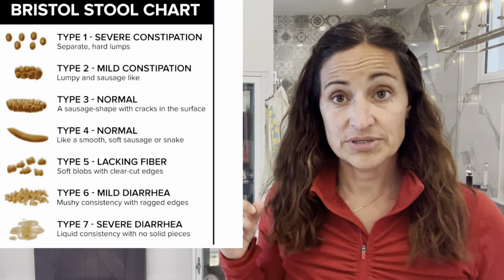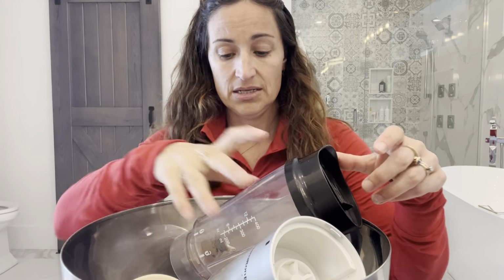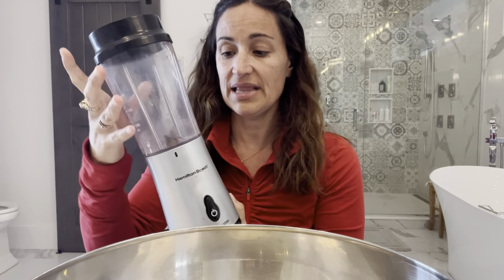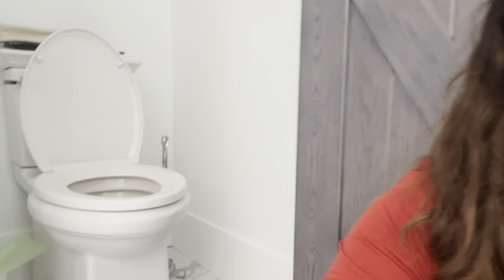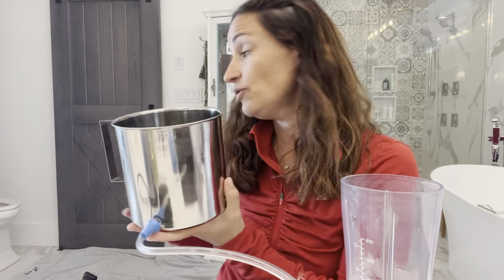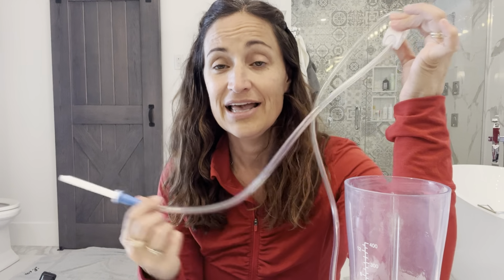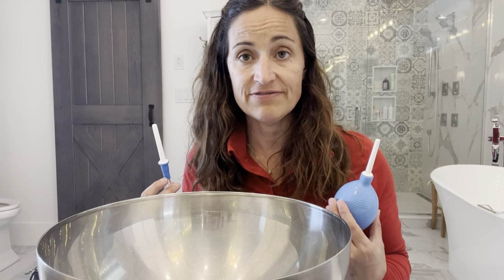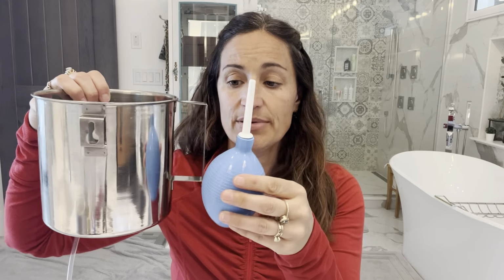How to do an FMT at home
If you are suffering with any kind of digestive or gut issue, you may want to look into Fecal Matter Transplants.   These can be done at medical clinics around the globe, and you can also do them safely at home if you don't have the money to fly to a clinic.

Learn how to heal yourself.